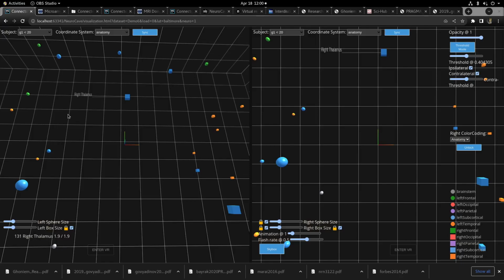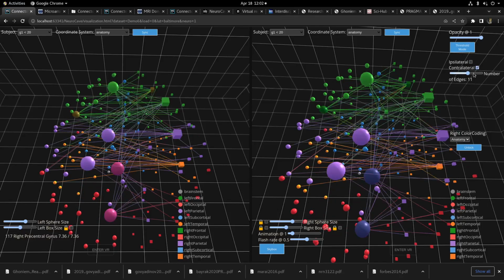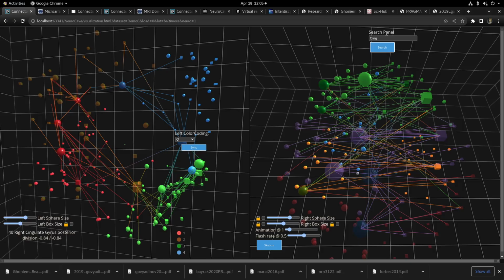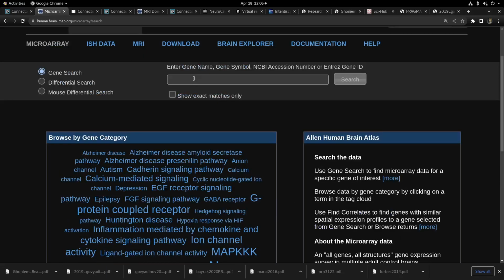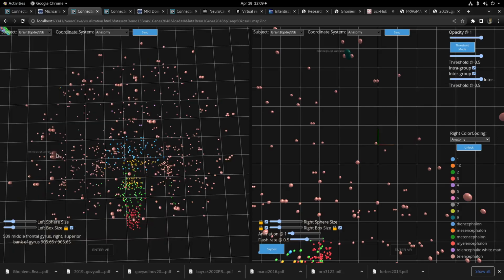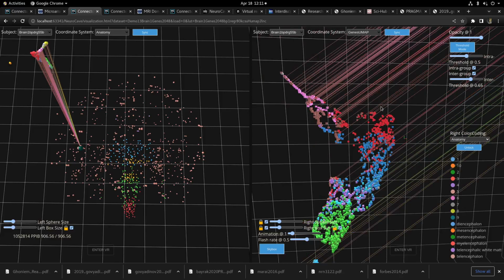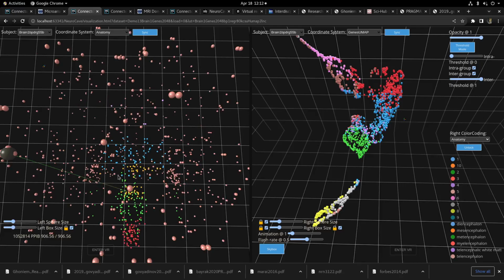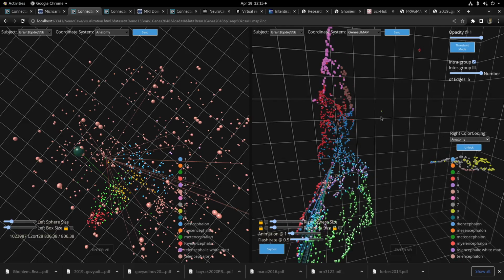Intro to NeuroCave++ with Allen Brain Neurogenomics Data